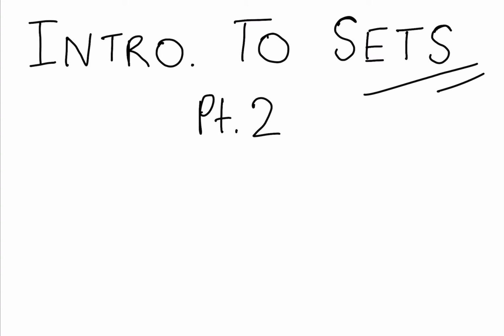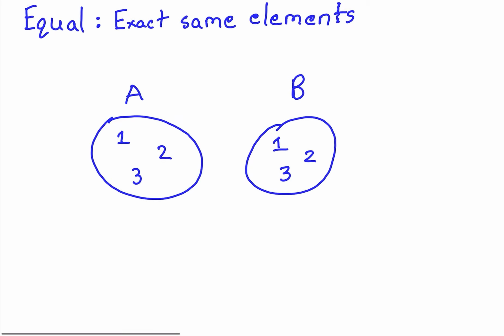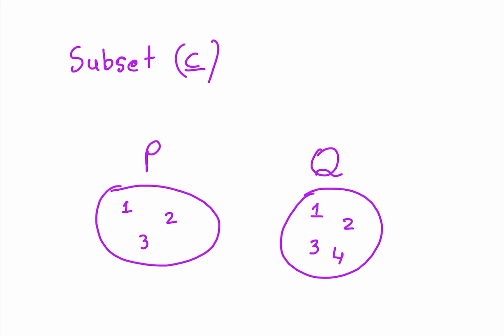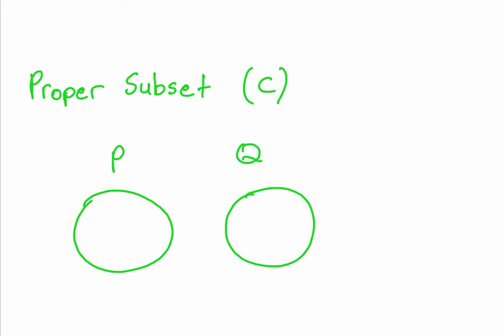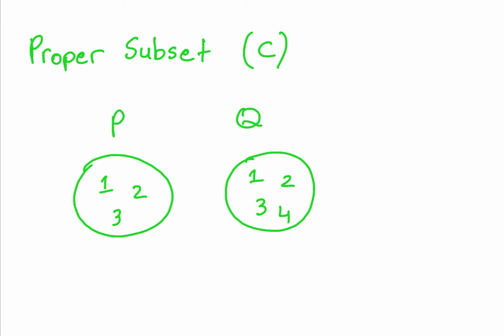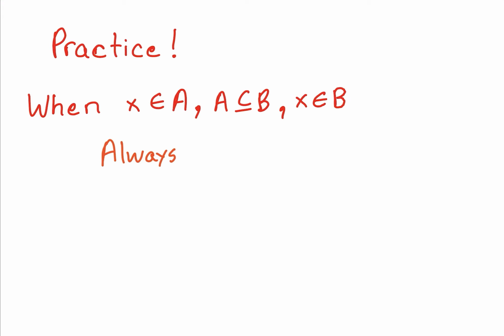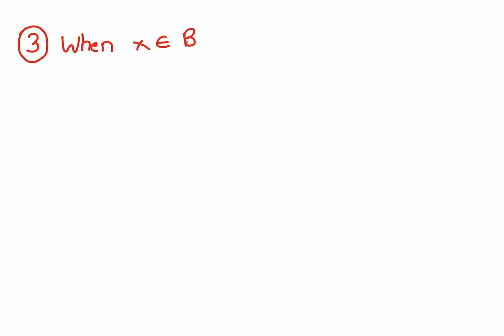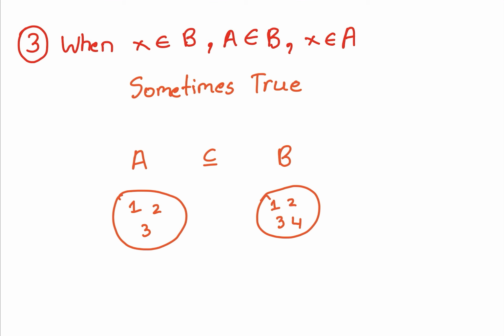Introduction to Sets, Part 2 - Nikhil Kabra